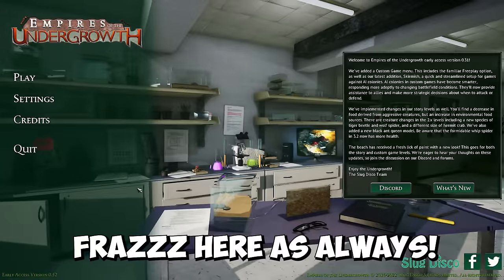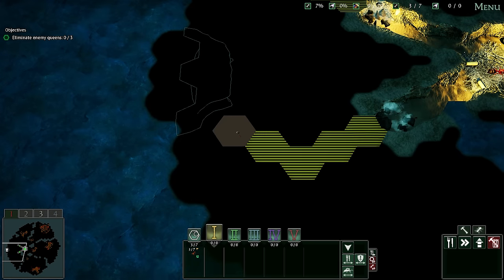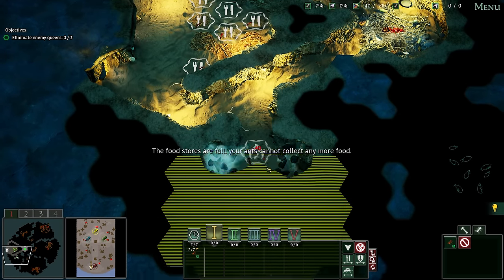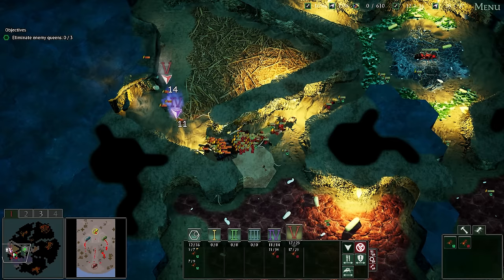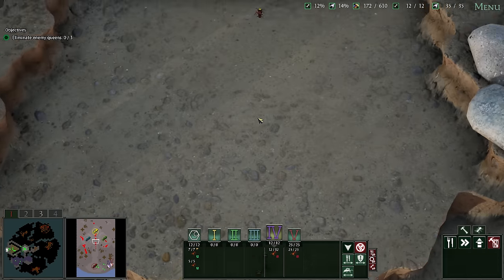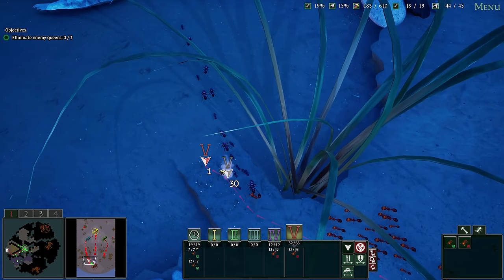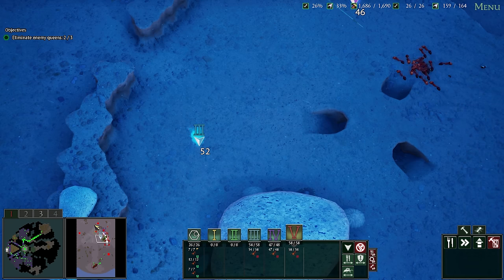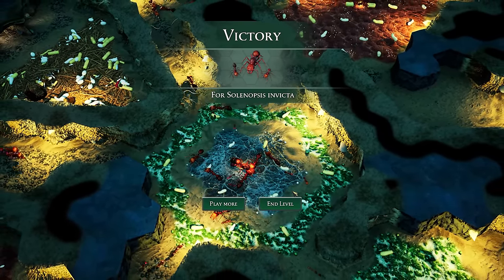EPIC NEW 3v1 Battle Between Four Ant Queens in Empires Of The Undergrowth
We're taking our Fire Ants and pitting them against Black Ants, Little Black Ants and Wood Ants in a massive 3v1, find out how we fair in today's video!
Game ➦ Empires Of The Undergrowth
Command swarms of warriors at an unprecedented scale of warfare in this blend of RTS and base-building. Lead ant colonies against the many fearsome threats of the insect world, building intricate nests, developing pheromone-based tactics, and evolving to meet growing dangers.